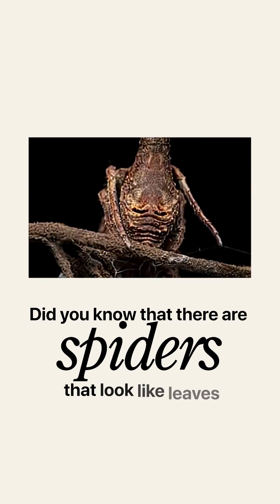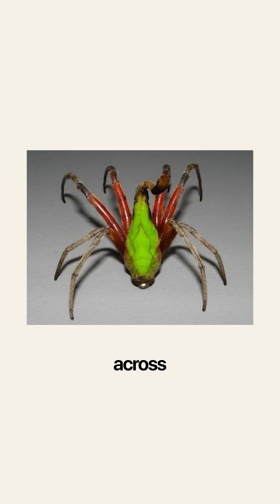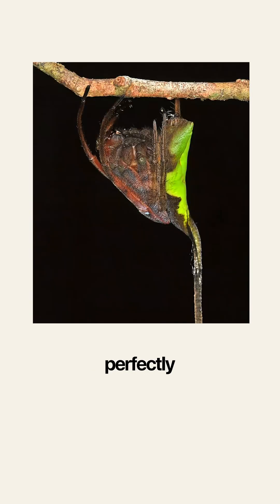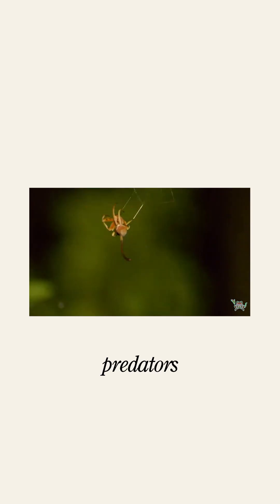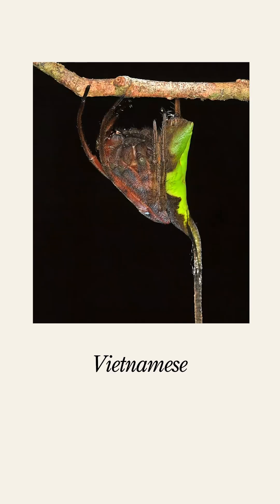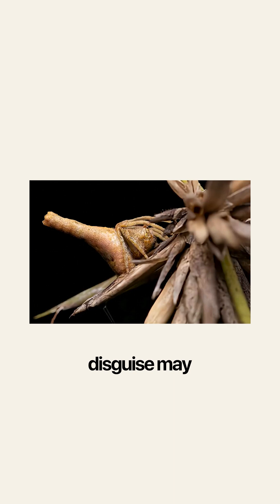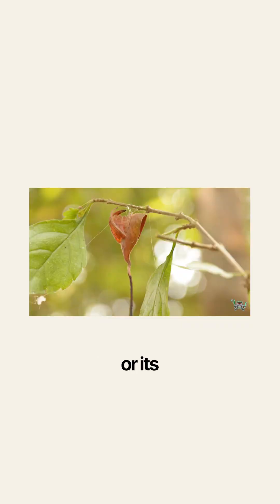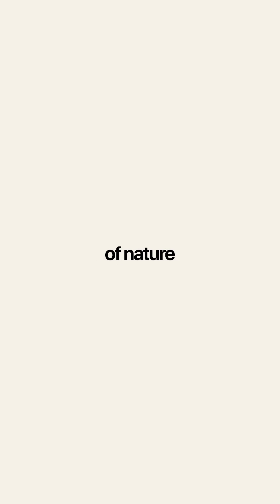That is NOT a Leaf; that's a Spider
No, it’s not AI trickery—this real-life illusionist belongs to the genus Pothea, a group of spiders famous for mind-blowing mimicry.

From fresh green leaves to dry curled foliage, snapped twigs, stems, and even thorns, these spiders have evolved to disappear in plain sight.

A newly documented Vietnamese species takes camouflage even further, perfectly imitating a dangling dead leaf that sways like it’s hanging from a brittle stem. Its disguise is so convincing that scientists believe it may have hidden from human detection for years—either due to extreme rarity or because even expert biologists simply walked past it.

So next time you’re out touching grass… look twice. Nature’s “nightmare fuel” might be staring right back.

🔔Follow for more bizarre, fascinating, and mildly terrifying creature stories from around the world!